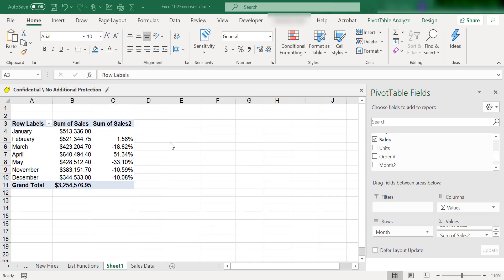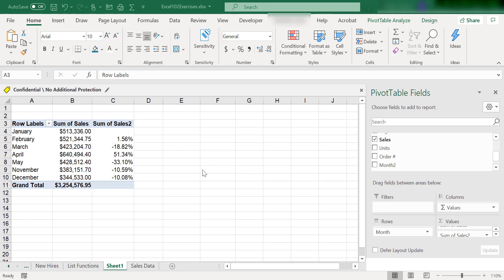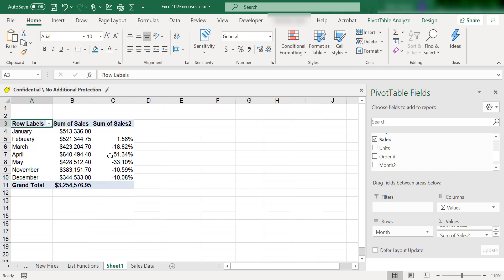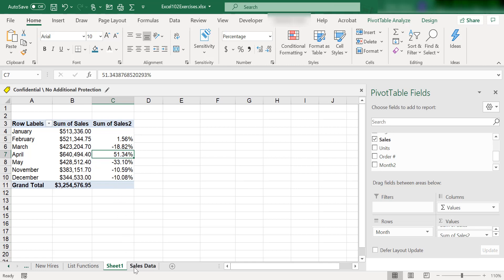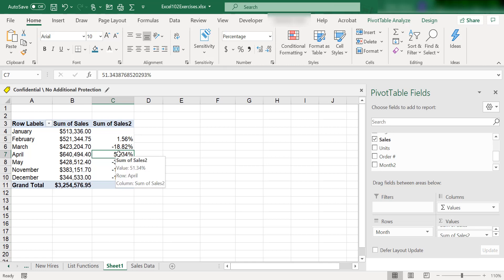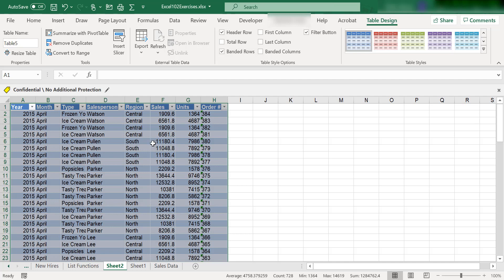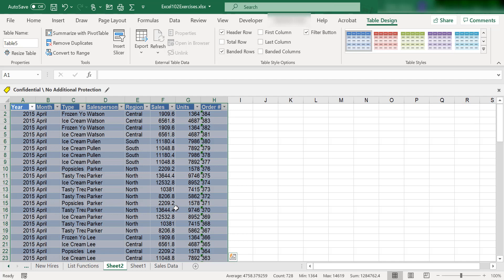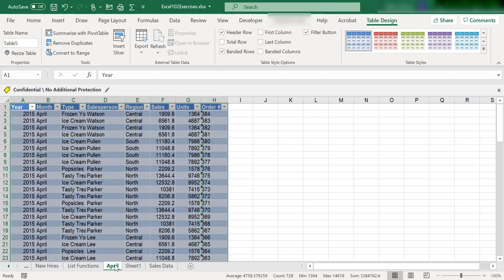Session94 - Drill Down Feature of a Pivot Table in an Excel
This video will help in explaining the Drill Down feature of a Pivot table in Microsoft Excel